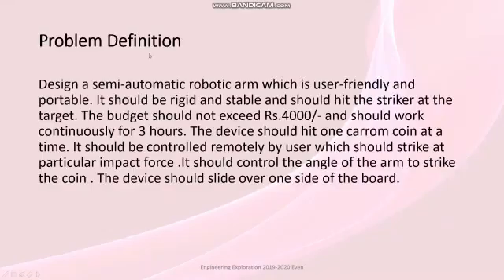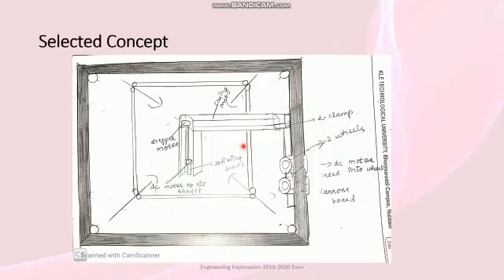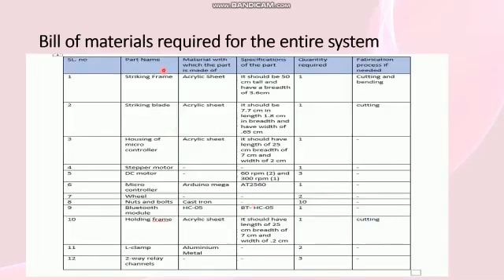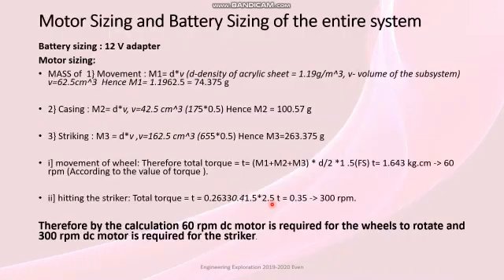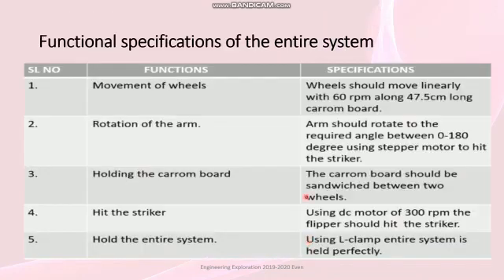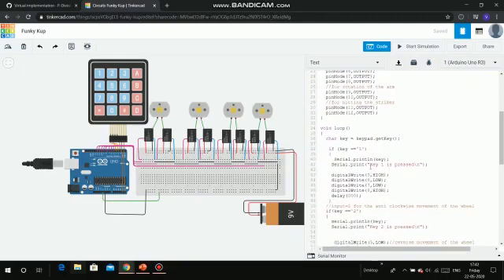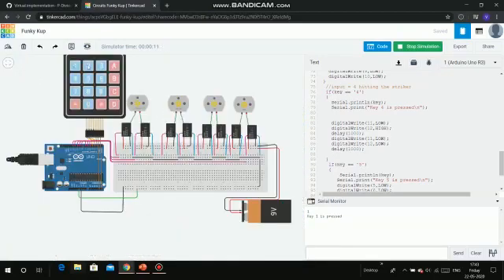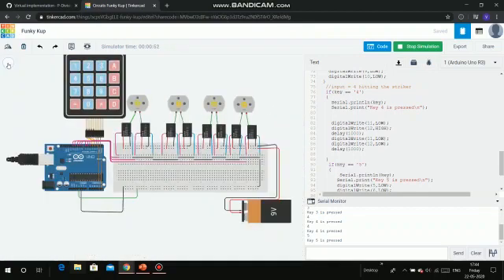Best P 06 Carrom Robot 2019 20 Even